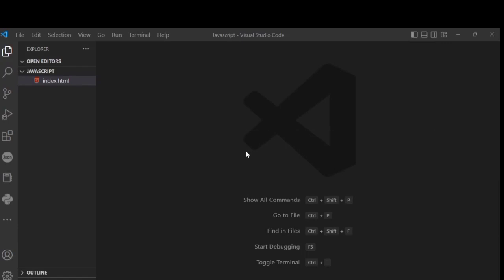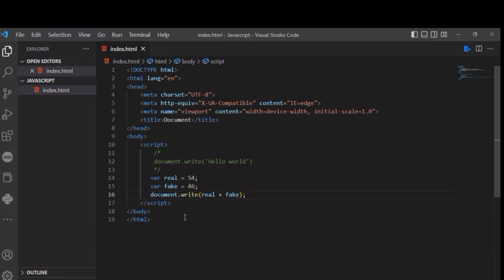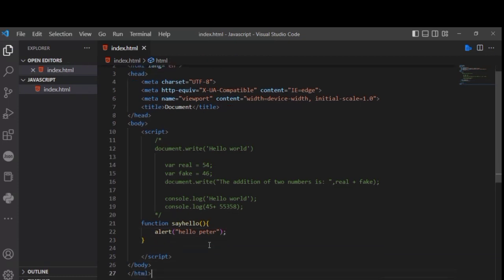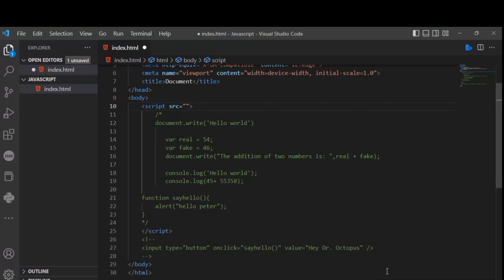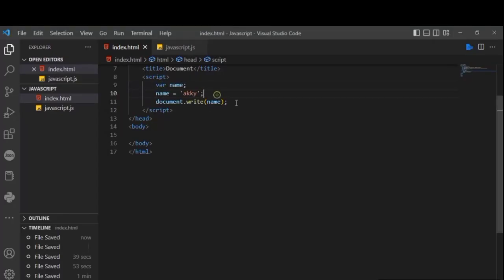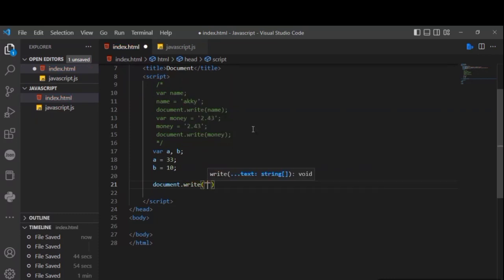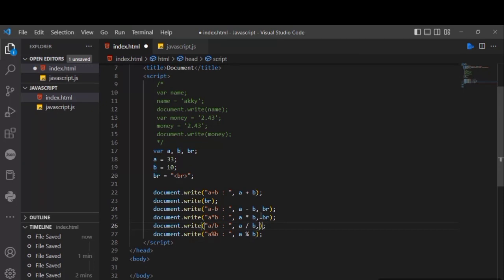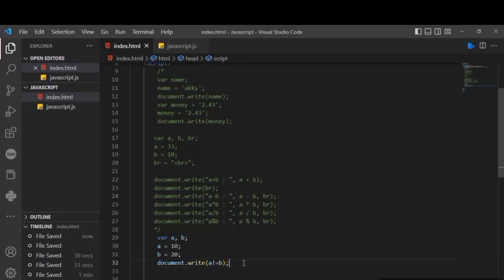Javascript in 15 Minutes for Beginners || Learn Basics of JavaScript in 15 Minutes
learn JavaScript basics in 15 Minutes and join our playlist of Mastering javascript in 20 days